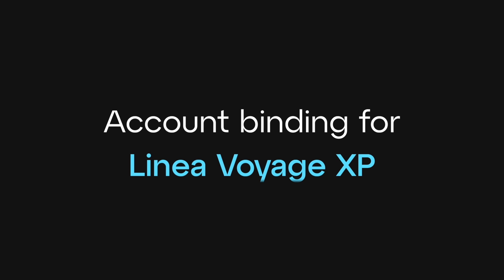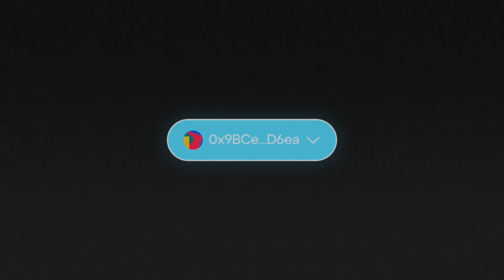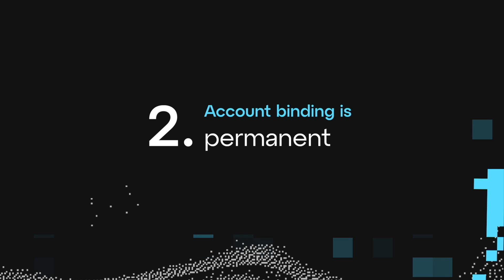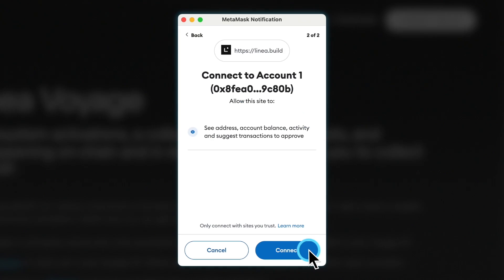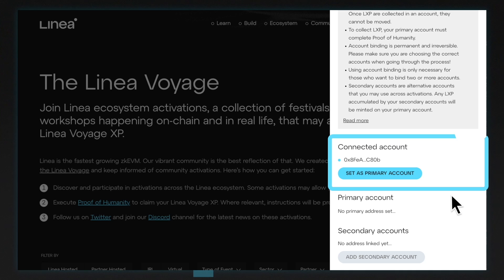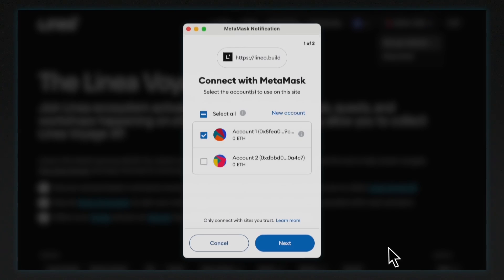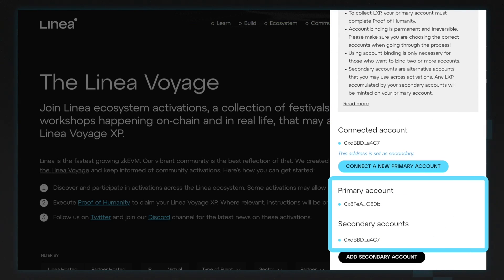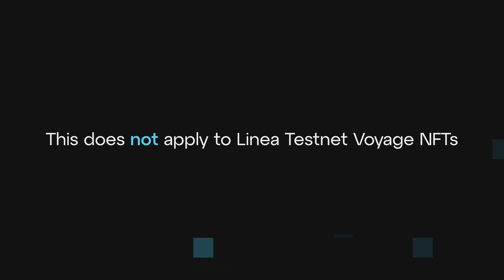Linea Voyage XP: Account Binding Guide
This is a step-by-step guide on how to use account binding, as part of the Linea Voyage!

Get involved with Linea ecosystem activations, and collate your Linea Voyage XP across your interconnected accounts, for a seamless and comprehensive representation of your Linea experience.

You can join the Linea Voyage and bind your accounts for LXP